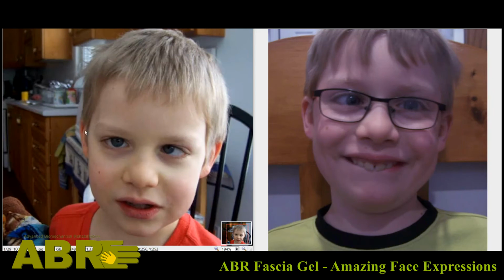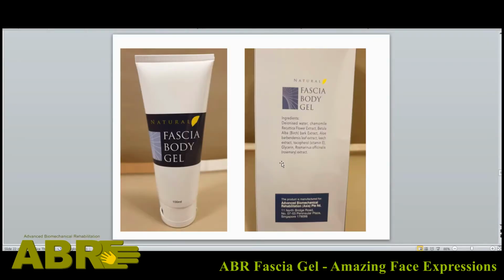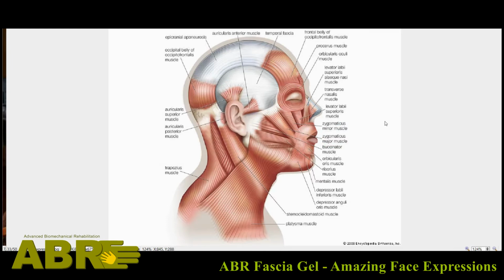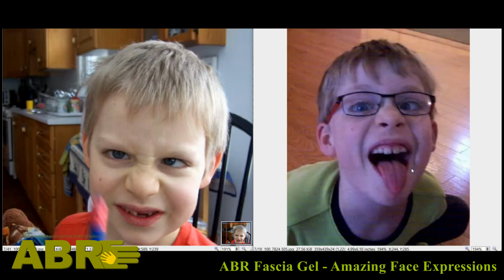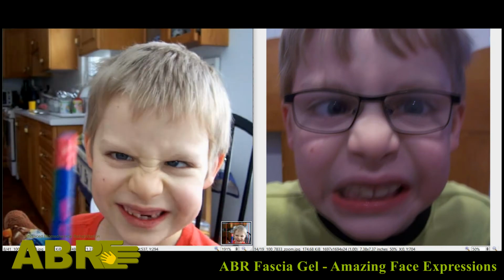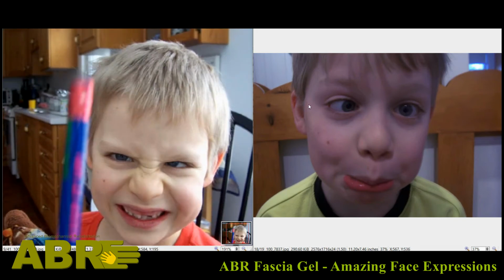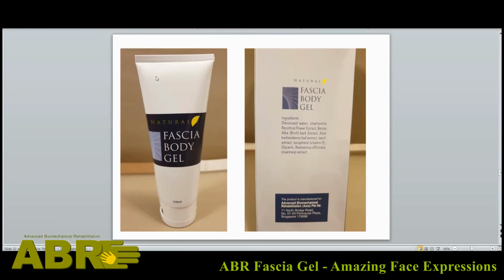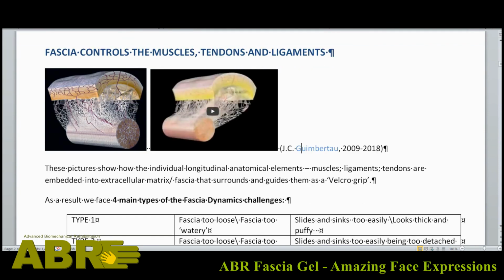ABR Fascia Gel - Amazing Face Expressions. Video 2 of 3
Dear ABR Families,

In this set of 3 videos, we want to show you the effect of the ABR Fascia Gel on a 6 years old child that has only been using the Gel for 16 months, with no other therapy - and no ABR work at all.

These improvements give us the opportunity to get an accurate picture of how much the use of ABR Fascia Gel on the face is helping this child to improve his overall facial expression, lips usage, eye control, and overall mobility of all facial muscles.

16 months ago, this boy only had 3 basic facial expressions. When he laughed, his eyes were not coordinated. When he had to follow an object, he always kept the same expression. When trying to look to one side, the whole torso rotated - without any selective movement at all

After 16 months of the ABR Fascia Gel usage, his face has changed. He can do up to 30 different movements and expressions with his face, showing very precise selective movements with his lips, defined circles drawn by the facial muscles, new jaw movements, and new wrinkles in the forehead…

His overall repertoire of facial expressions has grown to include: happiness, laughing, scared, frightened, mischievous, serious, playful...

The ABR Fascia Gel ungluing properties have been able to help separate and differentiate facial muscles that were glued together so they can start working separately.

The ABR Fascia Gel helps strengthen the fascia layers and allows better flow of intercellular fluid, making them more mobile and functionally stronger. The fascia connects the skin layers to the muscle in a matrix-like way, through mechanical fat and other elements, which can be too tight, too contracted or just too loose. Our job is to help and activate the quality of this fascia with biologically active ingredients.

With the extended repertoire of facial expressions, moving from 2-3 to at least 15, he can now show his emotions and thoughts, communicate with others, express himself, play in an easier way.

This has also improved his overall school performance

Also, the overall muscle tone control and movement coordination has benefited from the usage of the ABR Fascia Body Gel.  This comes thanks to the improvement of the most responsive muscles in the body, the muscles around the eyes, which contribute greatly to the rest of the body. As the mimic muscles improve, so does the muscle tone of the rest of the body. For example, when moving his head to one side, his torso doesn't necessarily turn with the head, allowing for selective head mobility.

Just apply a thin layer of the ABR Fascia Gel twice per day and improve your child’s condition:
 - Mimic muscles and face expression
 - Improved respiration with ribs and spine application
 - Better hand dexterity

The ABR Fascia Gel works to improve the connections between the skin, muscles, mechanical fat, ligaments, and bones by activating the fibroblasts that help remodel the fascia connections.
The ABR Fascia Gel works regardless of the condition of your child. From mild to more severe cases, from CP to genetic and rare diseases.

6 MONTHS SET - 6 tubes. Standard price $319.

12 MONTHS SET - 12 tubes. Standard price $552.